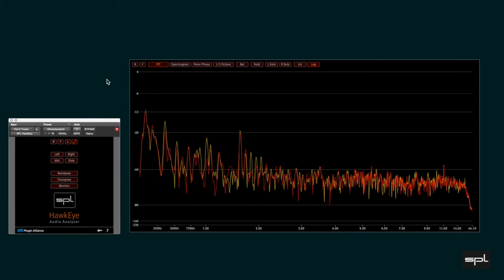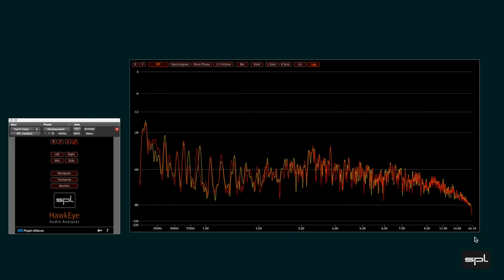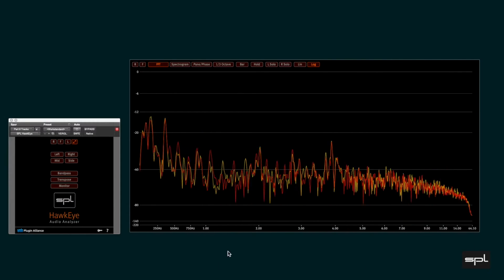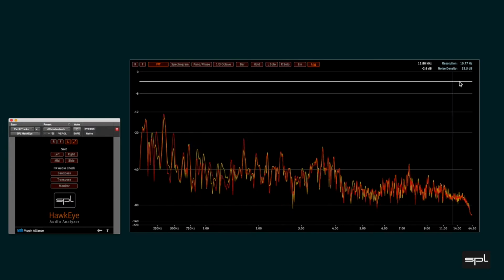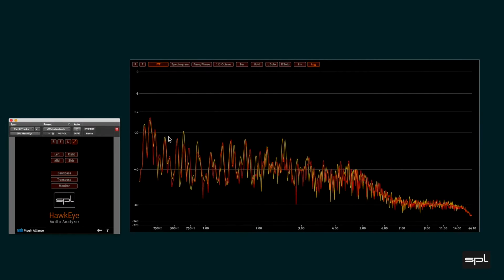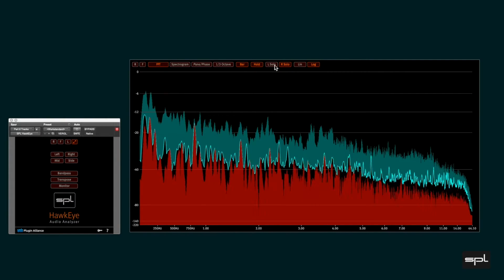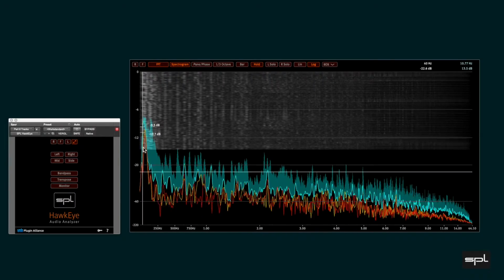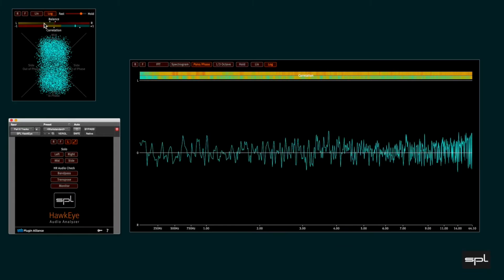HawkEye Part 6 – Spectrum Analyzer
This video is about the Spectrum Analyzer. This tool comprises various analyzers like the FFT (Fast Fourier Transform) analyzer or the Panorama and Phase anaylzer.